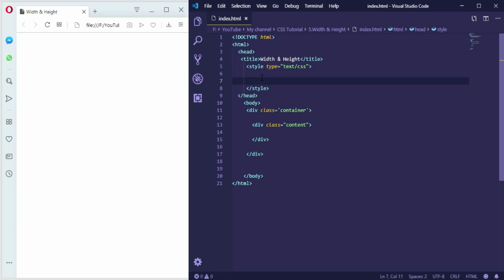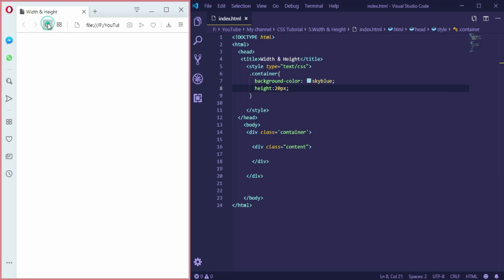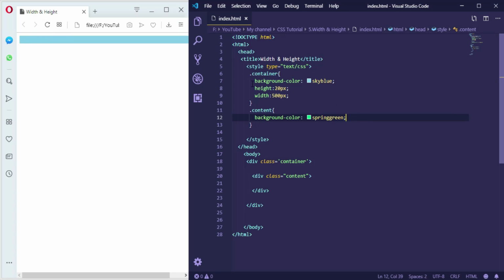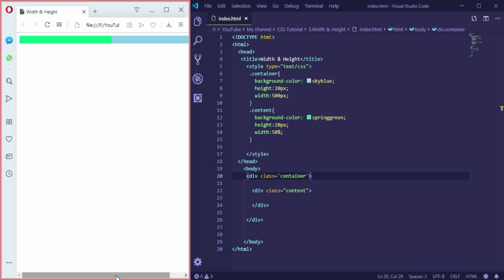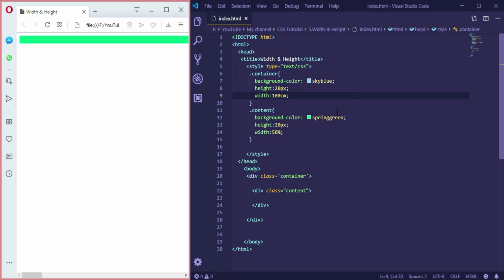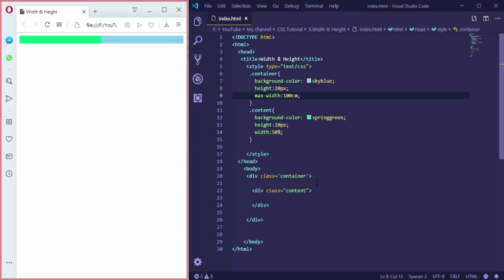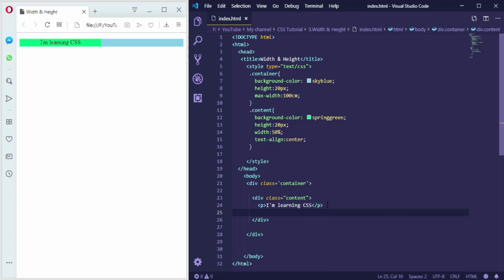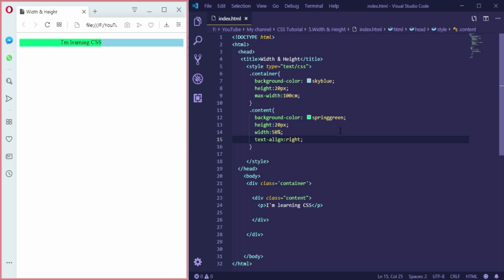Width and Height in CSS | CSS tutorial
in this lesson you will learn how to specify a width and height correctly to html elements